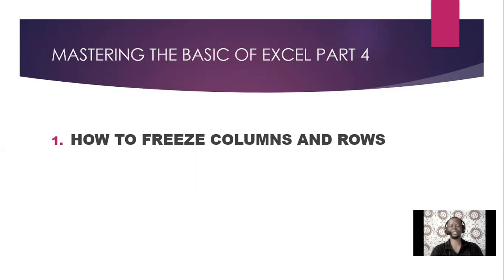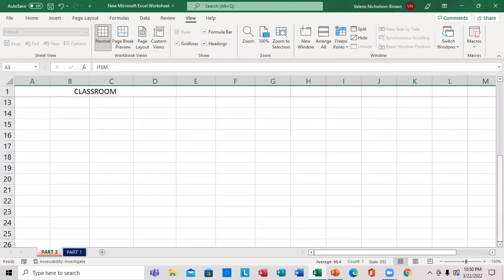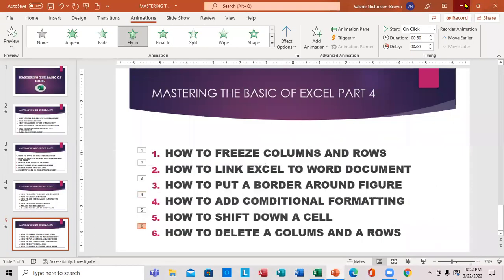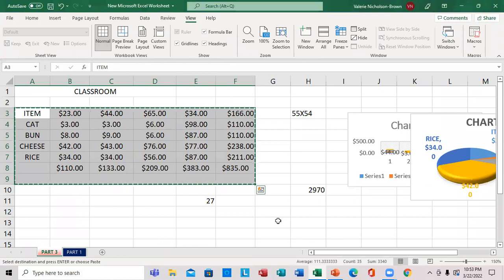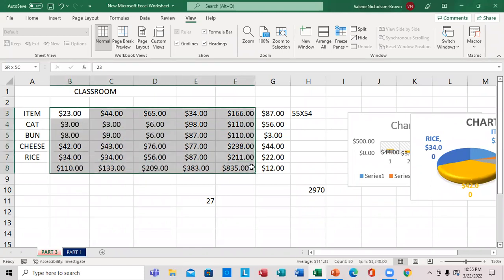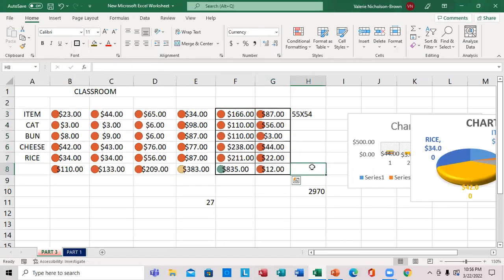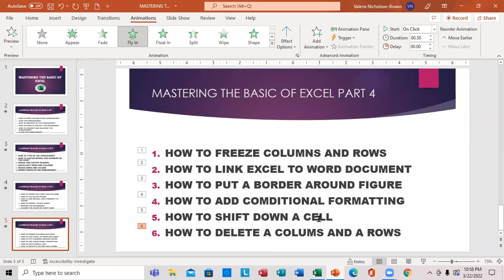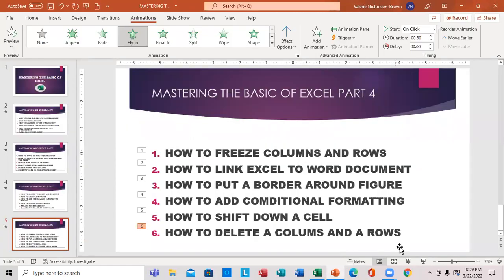Mastering The Basic of Excel Part 4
Microsoft Excel is a computer spreadsheet programme that can be used to store and analyse large quantities of data. Excel has many functions to sort and analyse the data that range from basic mathematical functions to complex statistical analyses. It is one of the most widely used programmes of its kind across the globe and has become the industry standard. If you want to get started with the software or are interested in furthering your proficiency in Excel